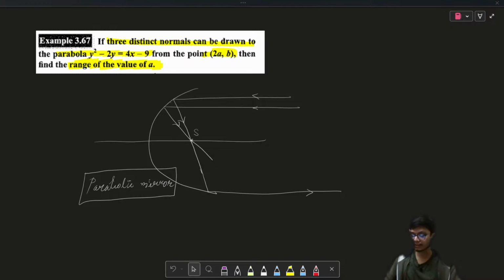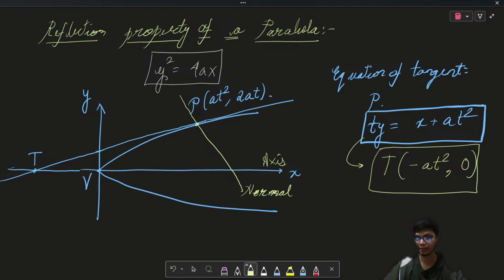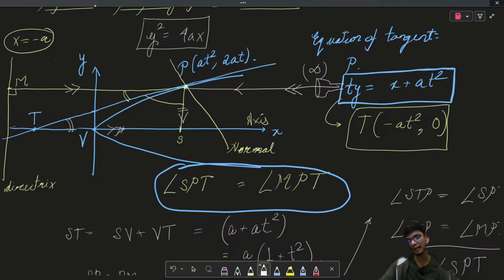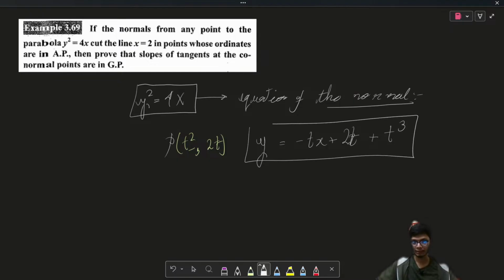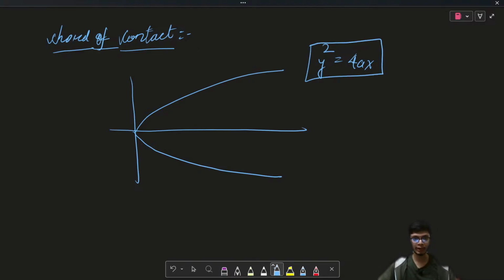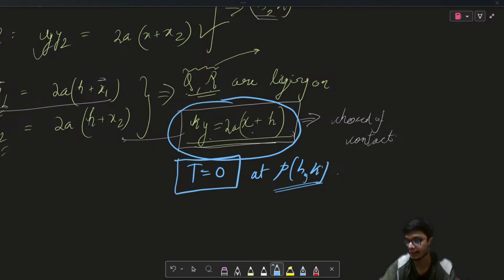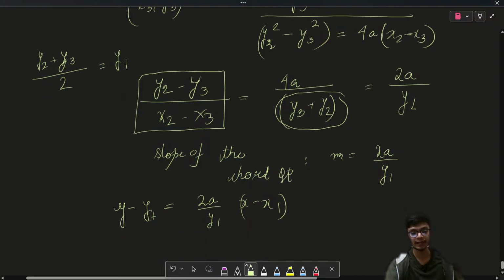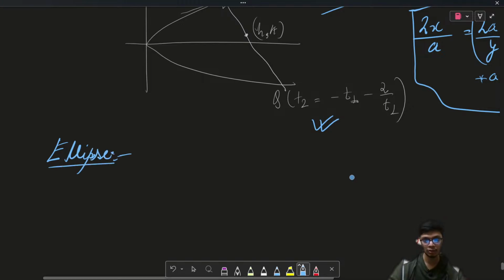L-07 Parabola | JEE Mains & Advanced 2026 | Sirsha Sir (IIT Kharagpur)